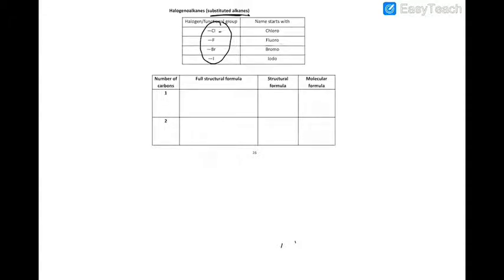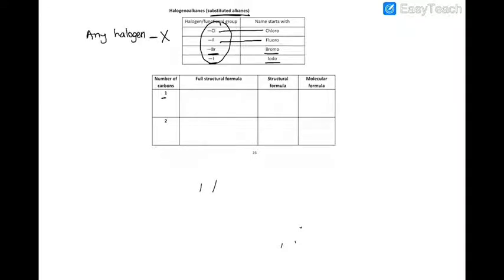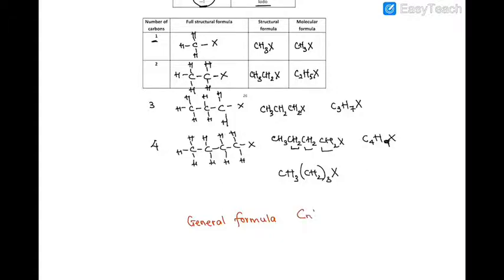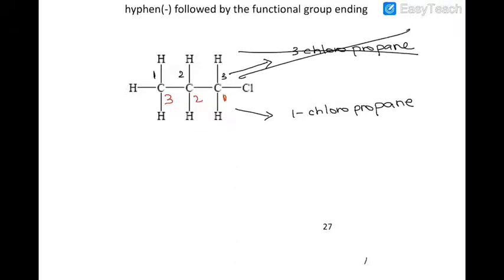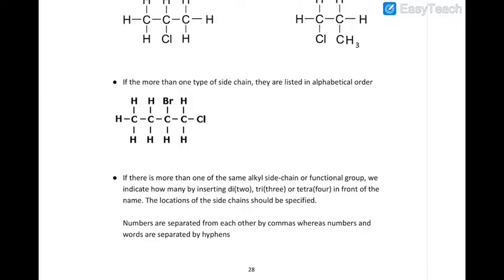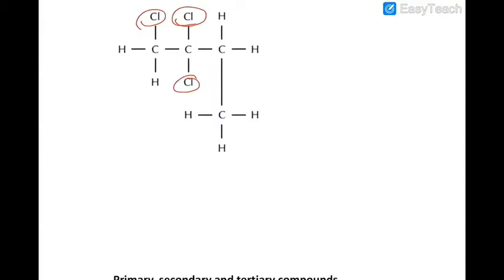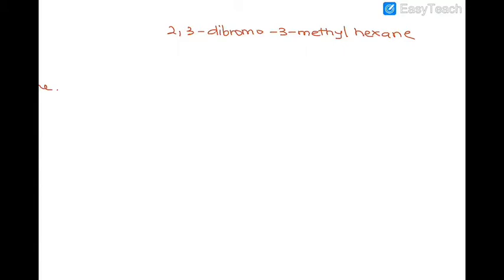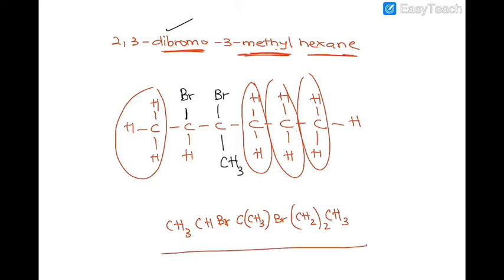IB chemistry- 10.1 Fundamentals of organic chemistry (part 9)